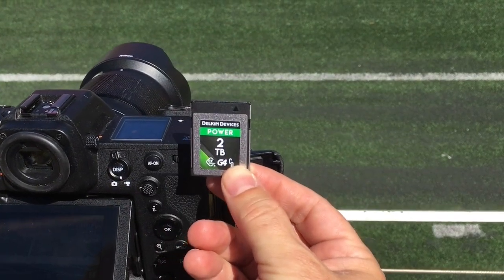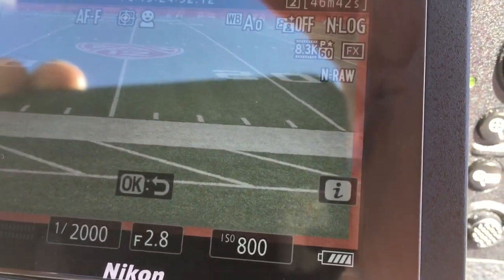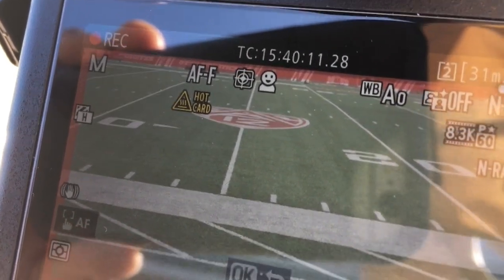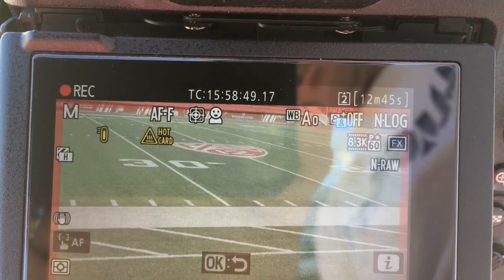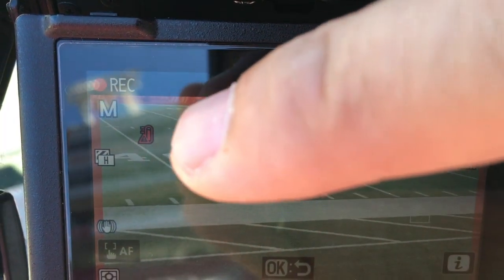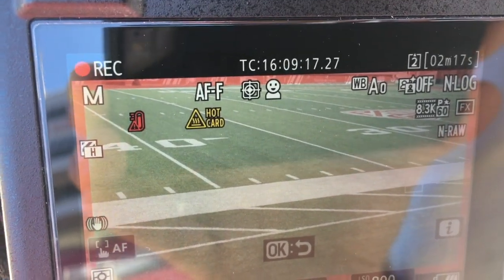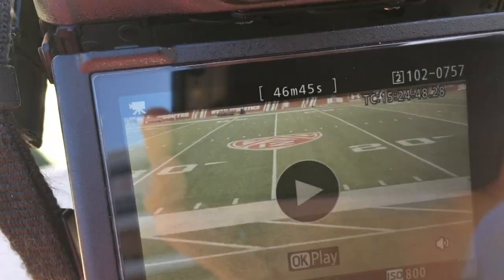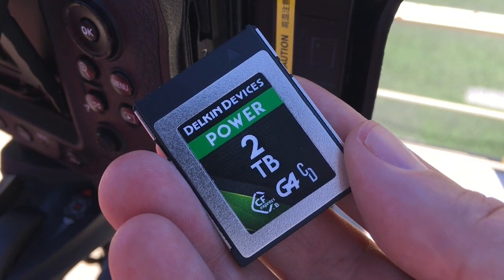Field Test: Delkin Power "G4" 2 TB CF Express Type B card (8K 60P on a Nikon Z9)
I hard-core field-tested the new Delkin Power G4 series 2 TB CF Express Type B card: 8K NEV (NRAW) at 60 full frames per second FX aspect ratio.  And I tested it in 88ºf heat according to Siri.  I often shaded the camera from the sun, but not constantly.

Previously, I tested the normal Delkin Power series (non-G4) 2 TB CFE-B card.  It wouldn't record at 8.3K at 60P, and caused the Nikon to run out of buffer.  The new G4 is built on PCIE 4 specs as where the old was PCIE 3.   So, I had to try out the G4 version (which was less than $80 more than the non-G4 card).

If you decide to buy the 2 TB G4 card, please consider getting it from here (which is where I purchased mine) They provided amazing customer service, and I'd love to steer business their way.

PS The Delkin smaller cards may perform better than their larger-capacity siblings.  Let me know if you find this to be the case.